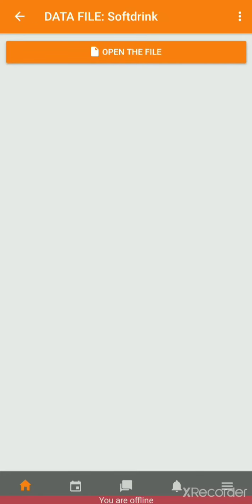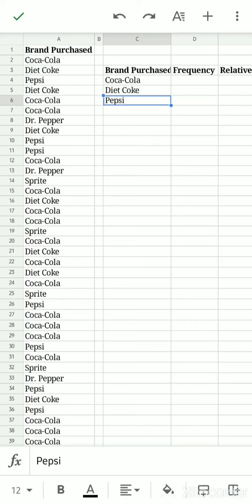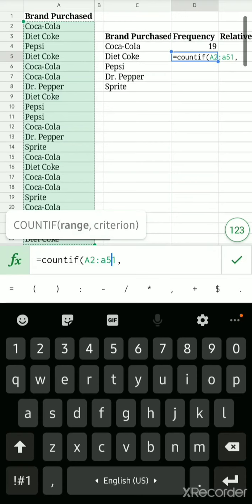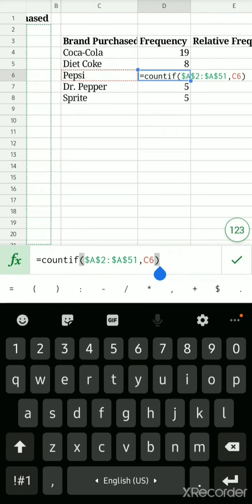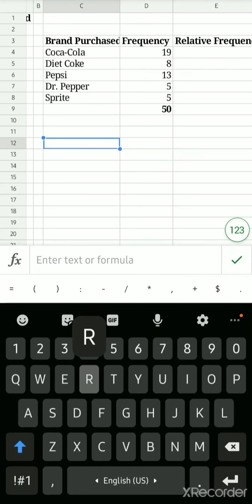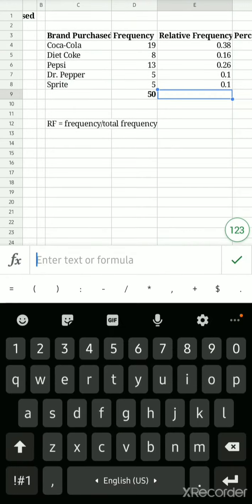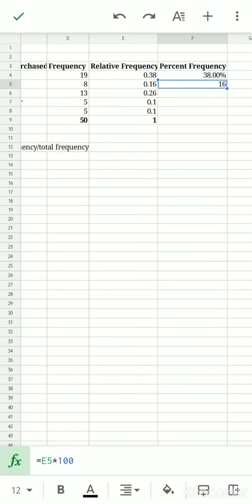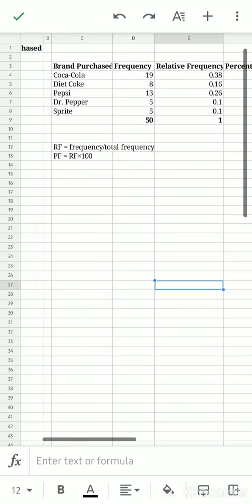How to Create a Frequency Distribution for Qualitative Variables Using Google Sheets Mobile App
This will teach you how to create a frequency distribution for qualitative variables using Google Sheets mobile app.